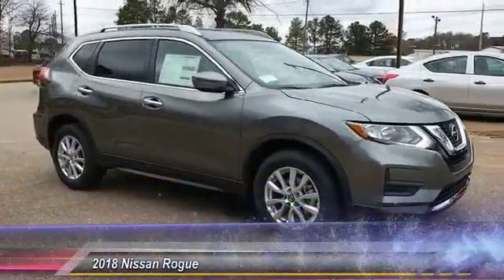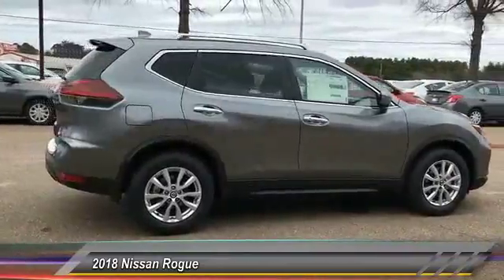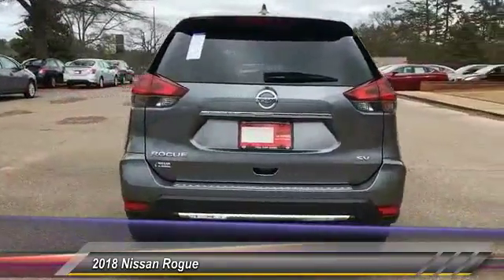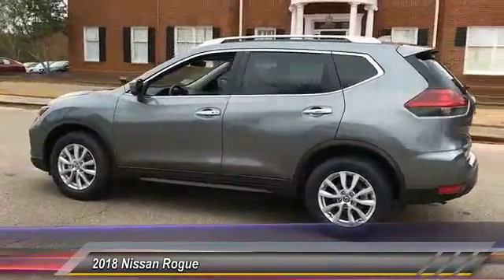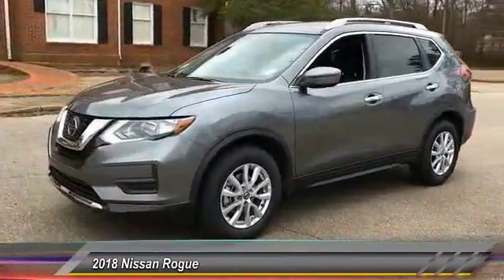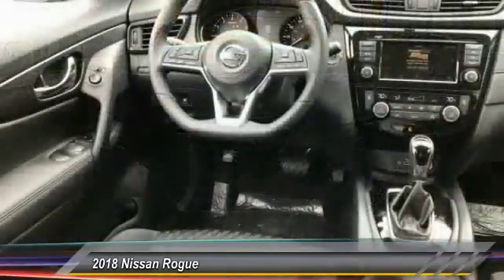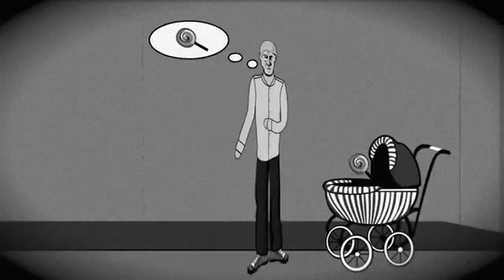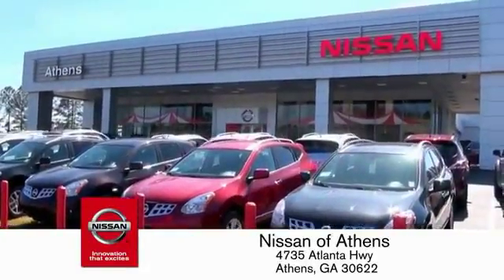2018 Nissan Rogue Athens Georgia P520293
2018 Nissan Rogue SV

Nissan of Athens
4735 Atlanta Hwy. Bldg. C

Don't miss this 2018 Nissan Rogue. It's equipped with great features. You'll want to take this sport utility home. Make a great choice today.